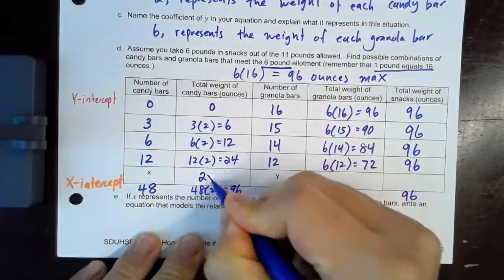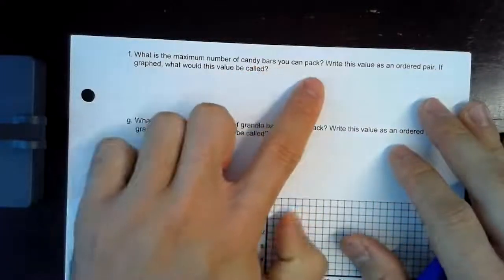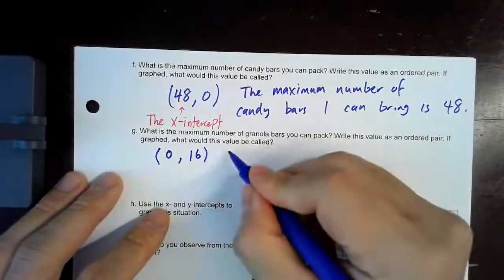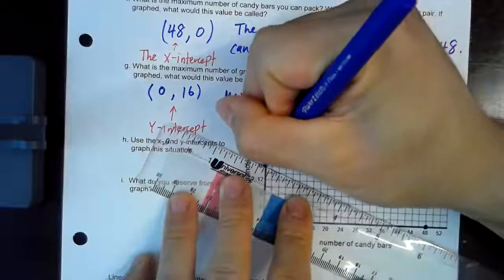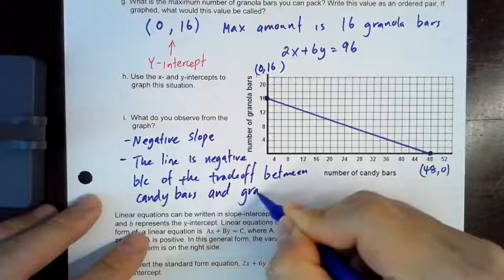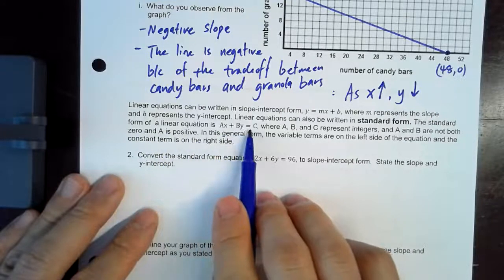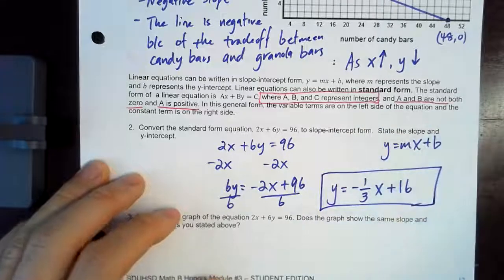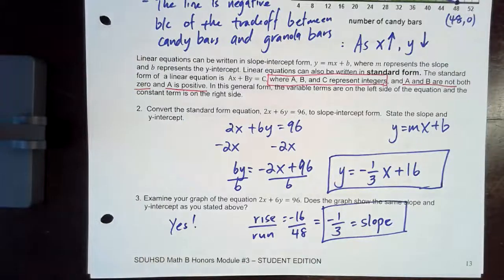Math BH: 3.1B Lesson (Part 1)